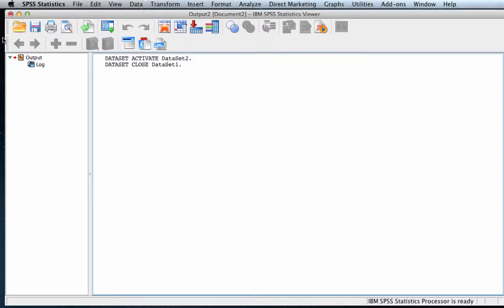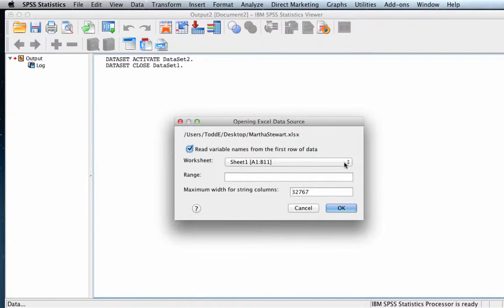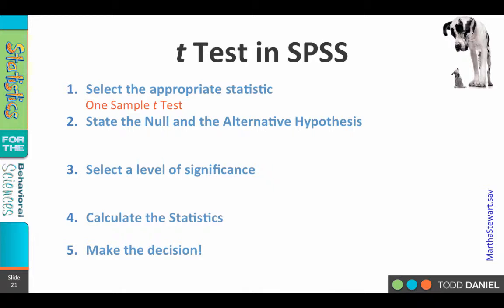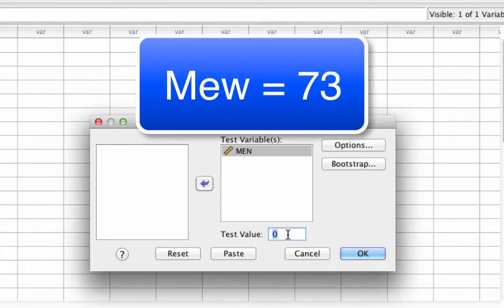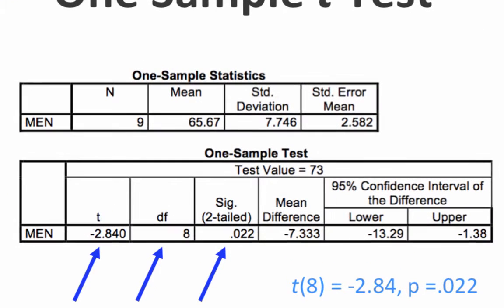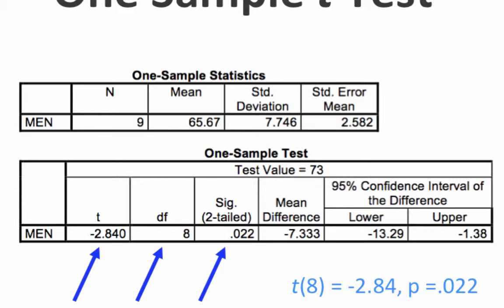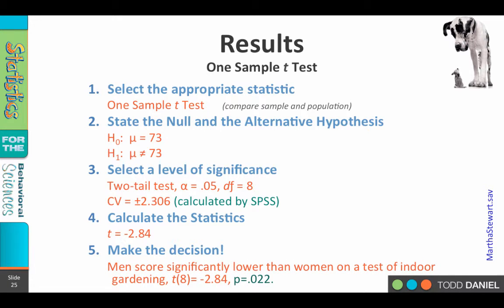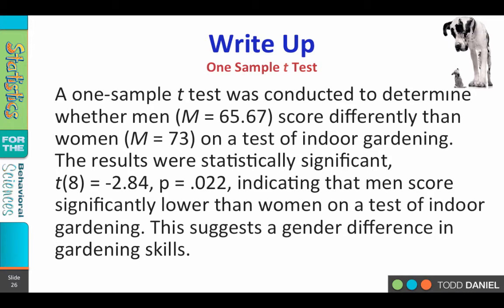10-4 One Sample t Test in SPSS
Table of Contents:

05:58 - Results
One Sample t Test
06:53 - Write Up